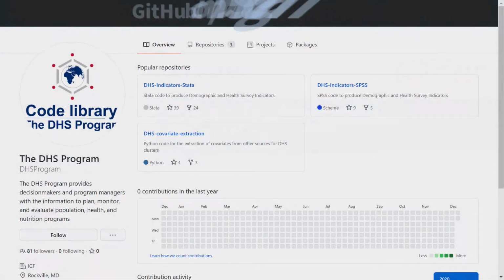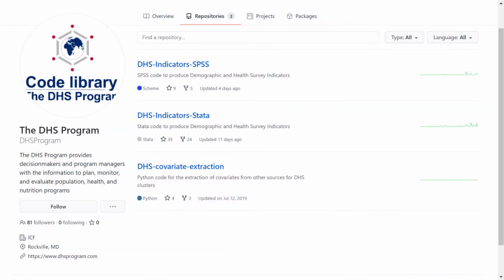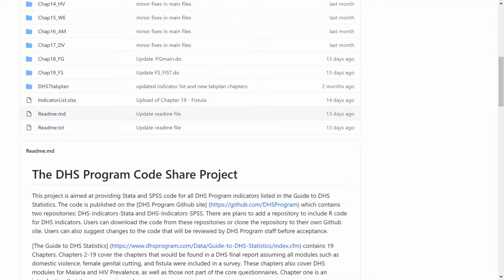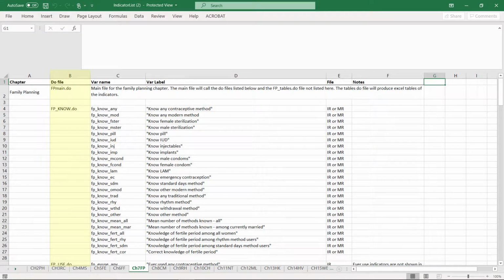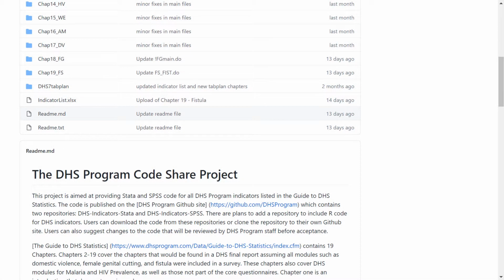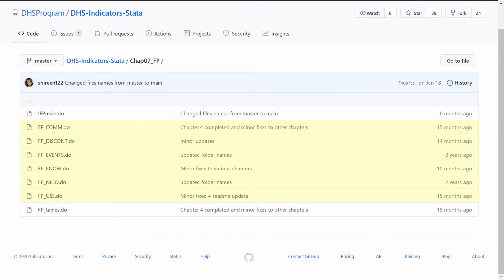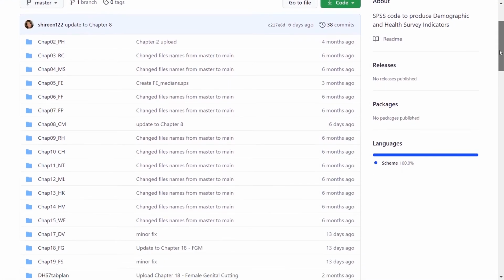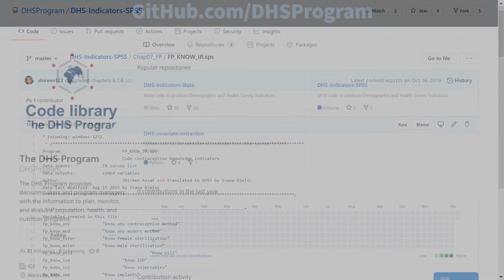Overview of The DHS Program's Code Share Library on GitHub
This video provides an overview of The DHS Program's Code Share Library on GitHub including:
1:07 Repositories in The DHS Program Code Share Library
1:22 Stata repository
2:01 Indicator List
3:02 Read me files
3:46 Chapter folder contents
4:52 SPSS repository